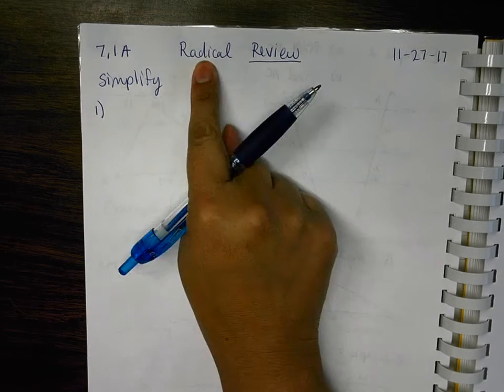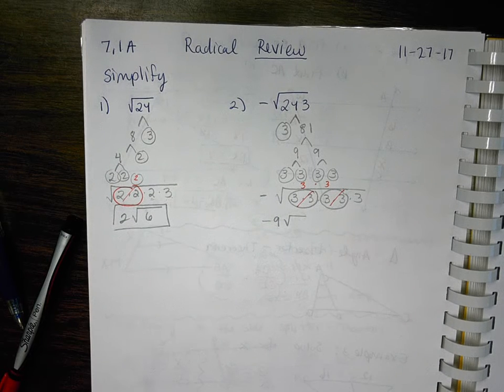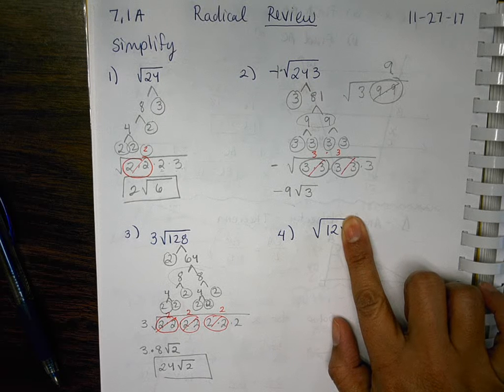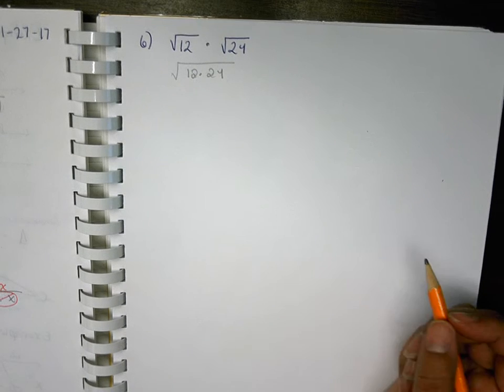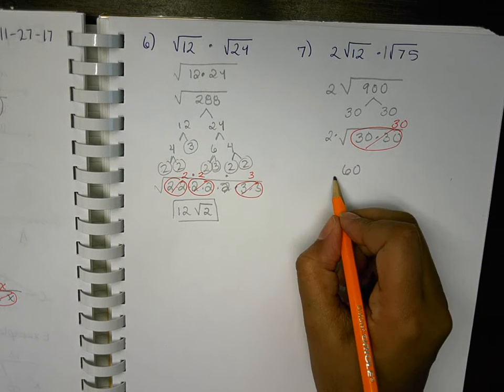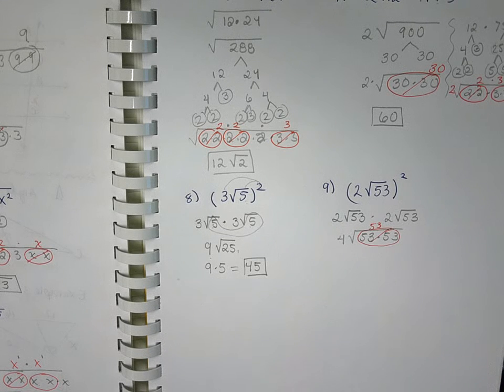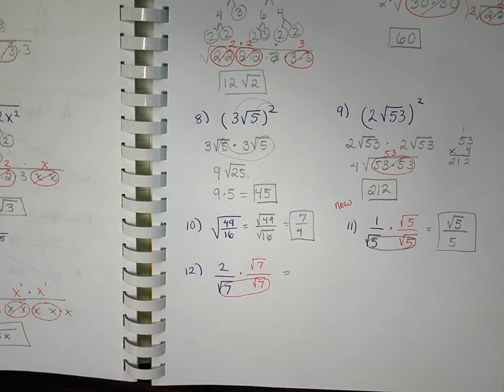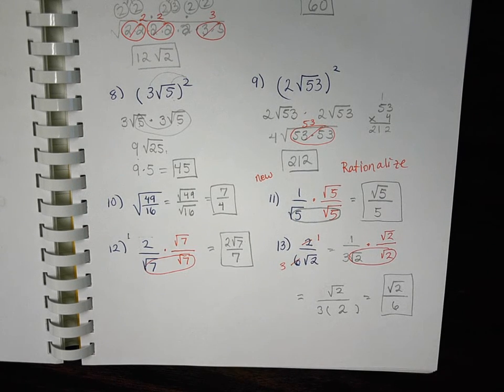Math 2 Unit 7.1A Torrres